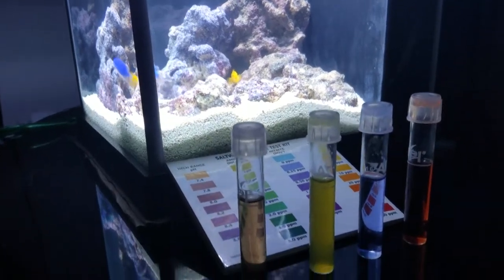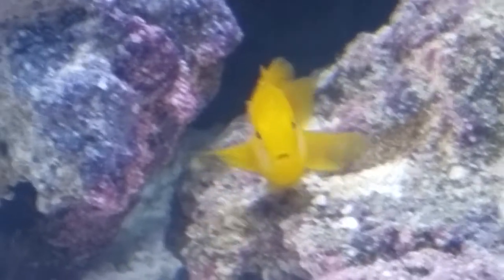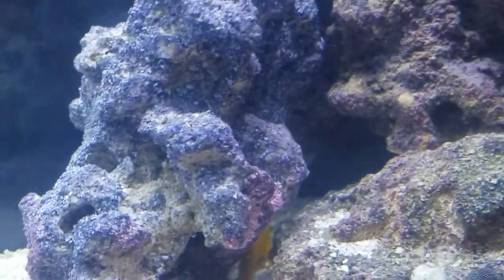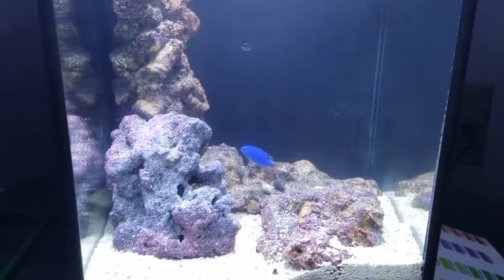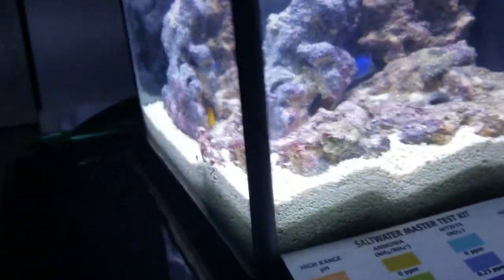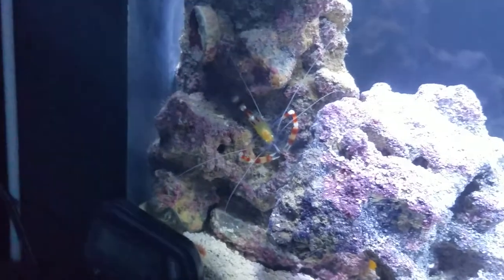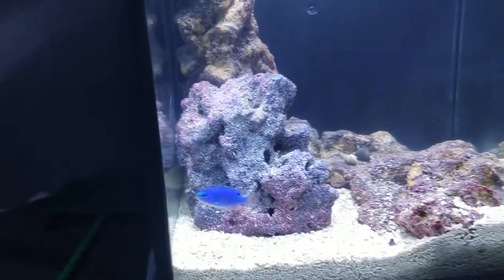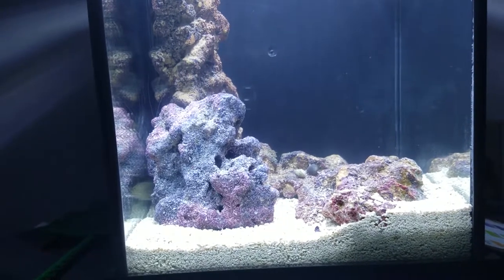Project Pico Fluval Spec 3 Day 7 Live rock r